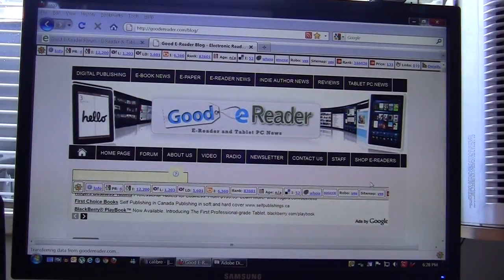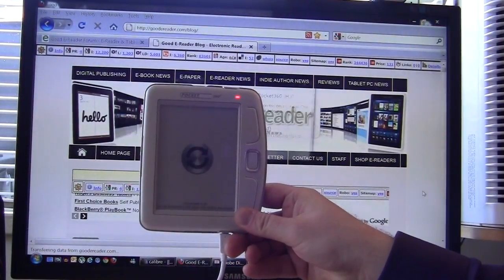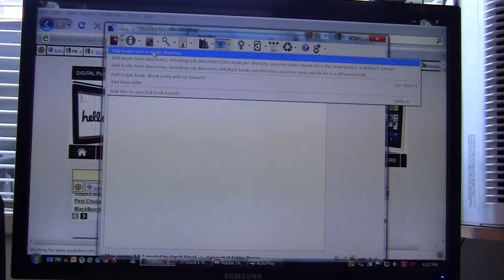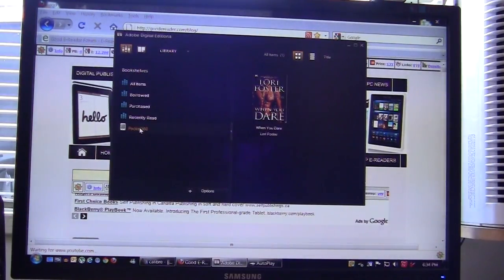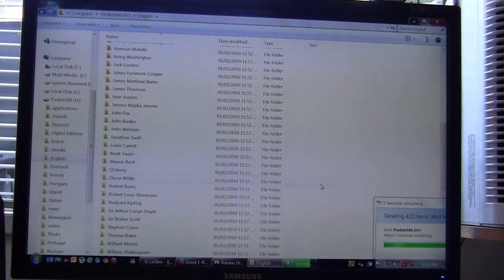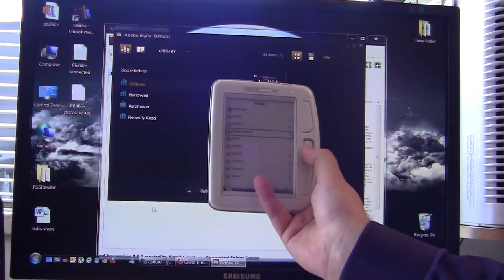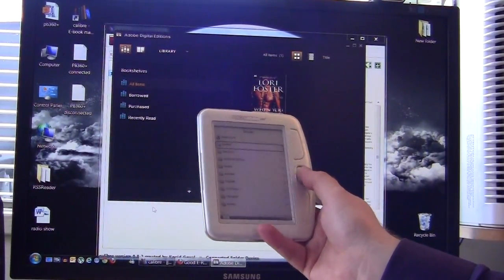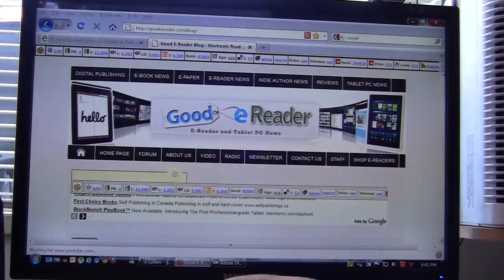How to load eBooks on the Pocketbook 360 Plus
Today we show you step by step how to load in ePub ebooks onto your new Pocketbook 360 Plus e-reader. We show you how to use Calibre, Adobe Digital Editions and Windows Explorer. We also show you some tips on how to manage your device.